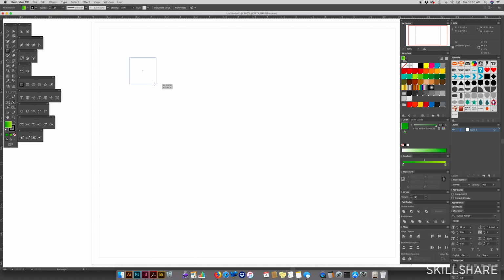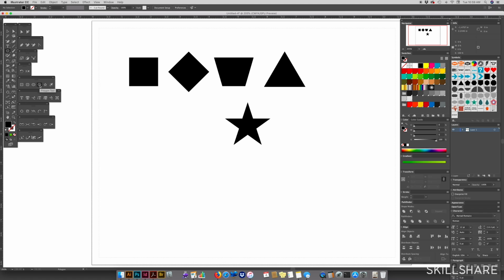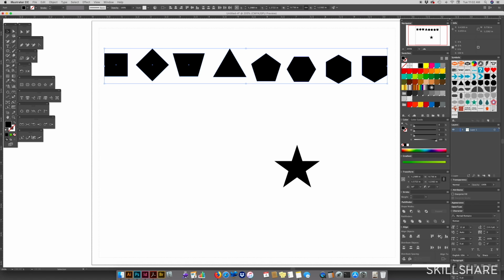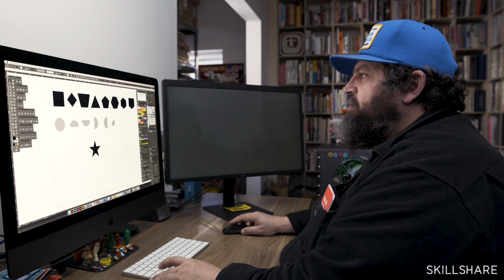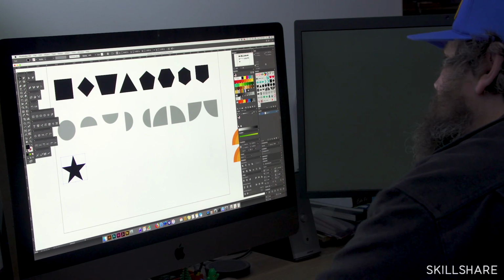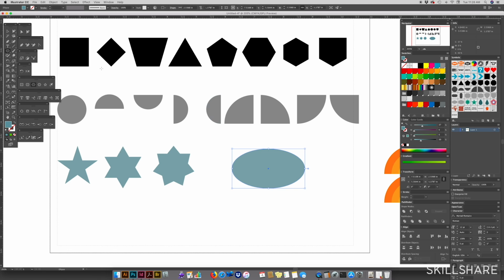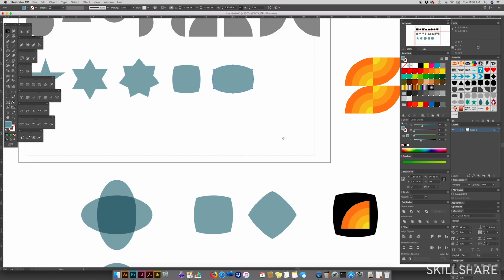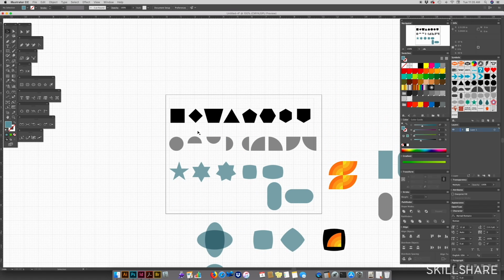Aaron Draplin's Tips for Making Weird Symbols | Class Excerpt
This is an excerpt from Aaron Draplin's Skillshare class, Design Like Draplin: 21 Tips for Speeding Up Your Design Workflow.

Want to learn how to make your dream designs in less time? It's all about using symbols, grids, and processes to make your workflow more efficient, and there's no better way to learn those shortcuts than to watch a master at work.

In this class excerpt, superstar graphic designer Aaron Draplin creates a streamlined symbol palette and puts it to use in Adobe Illustrator to cut down on clicks and save time on future work.

What will you learn in his full 2-hour class? 21 other tips you need to make your workflow faster. Key lessons include:

- 7 Tips x Before: Learn 7 ways to prep your projects for major payoff. Gain tips for setting up your digital workspace, organizing palettes and tools, creating document profiles, and more.

- 7 Tips x During: Learn 7 checklists and shortcuts to shave time while designing. From checking math to color shortcuts, learn which details are worth your time, and which details you can set and forget.

- 7 Tips x After: Learn 7 must-do tips before you call a project final. Discover how to hand off your work efficiently, make life easier on your clients, and make it easier to start your next project (you great designer, you).

- Plus, you’ll go behind-the-scenes in Aaron’s newest Portland, Oregon studio to watch him riff on logos, sketches, and projects that show all 21 tips in action.

And, there's more! Aaron created an exclusive, downloadable checklist so you can take these 21 tips and print them, post them, and never forget them. Print the checklist here.

This class is a must-watch for all creative levels. Whether you’re a seasoned designer or just getting started, Draplin’s practical approach is the perfect kick-start for unlocking new levels of creative efficiency. . . helping you create your dream designs easier, faster, and smarter than ever.